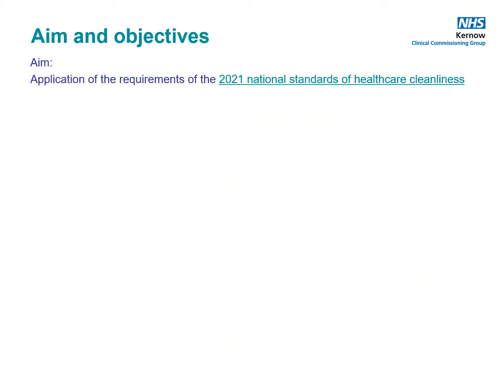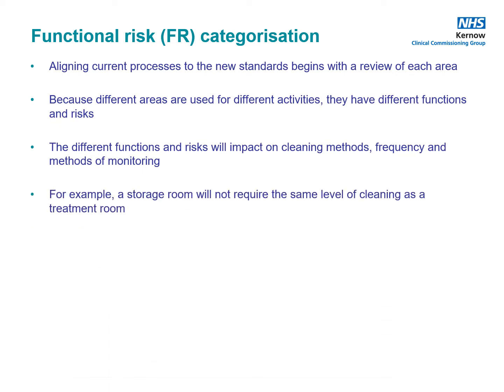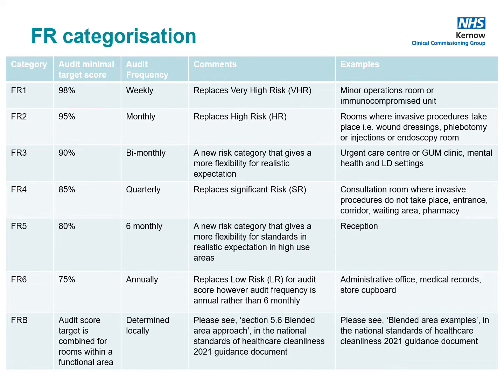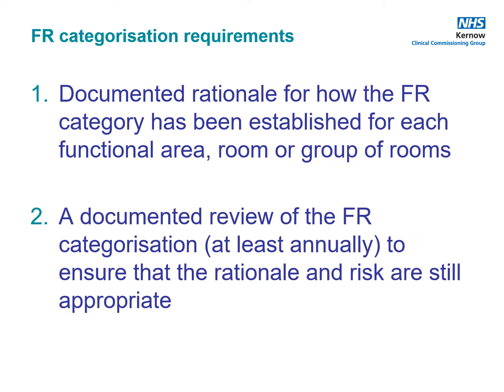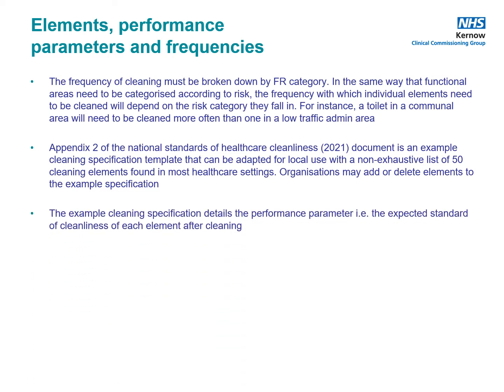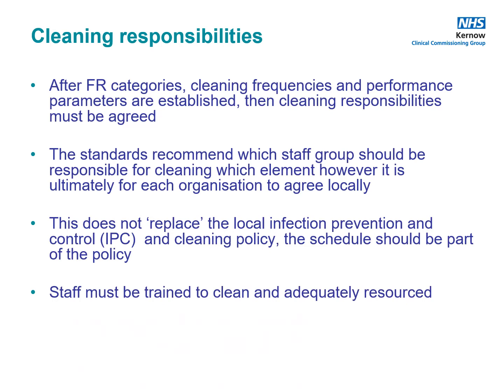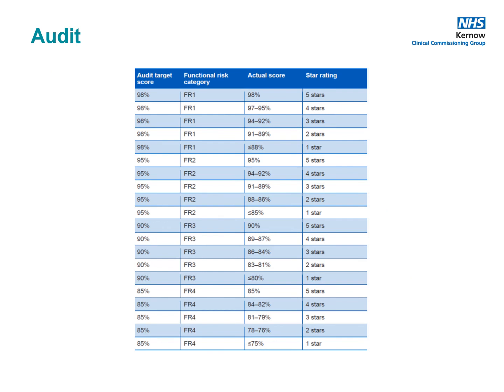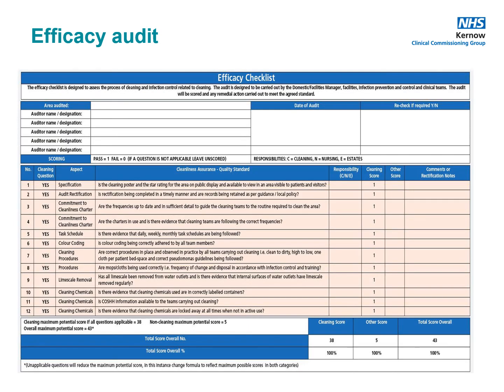National standards of healthcare cleanliness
This 18 minute narrated presentation has been designed to support primary care and care home providers with implementation of the 2021 national standards of healthcare cleanliness.

For further support, or for details of additional drop in question and answer sessions please email our infection prevention and control team on .